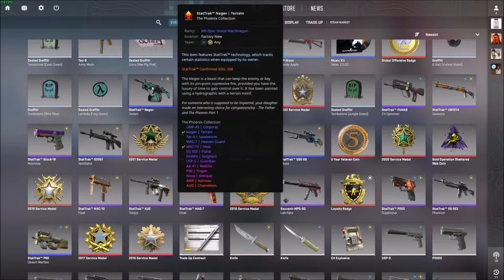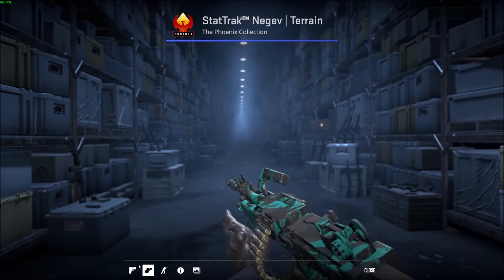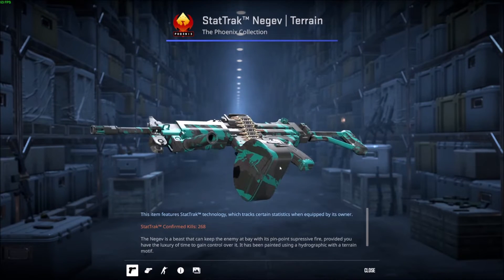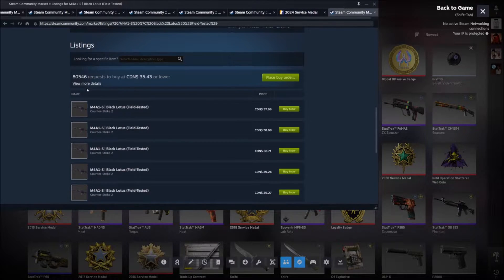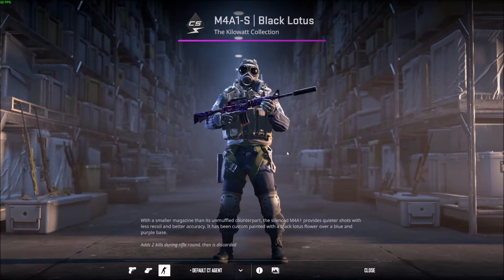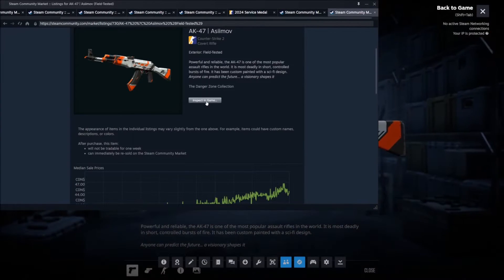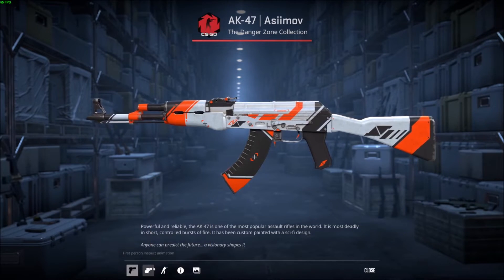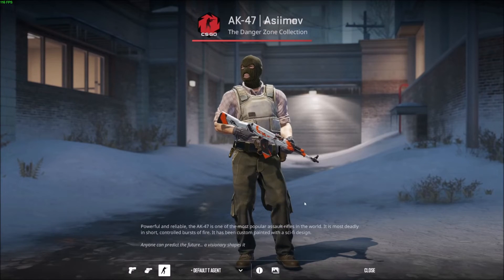How to Inspect Skins in First Person from the CS2 Main Menu!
How to inspect skins in first person from the Counter Strike 2 (CS2) main menu!